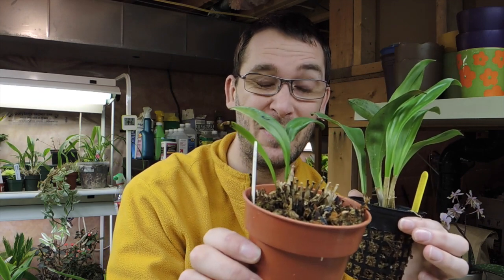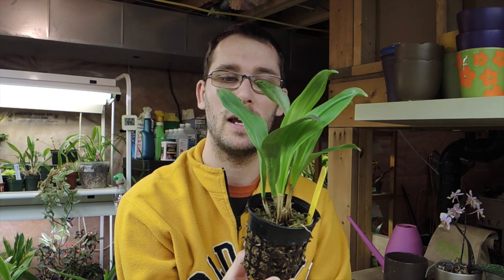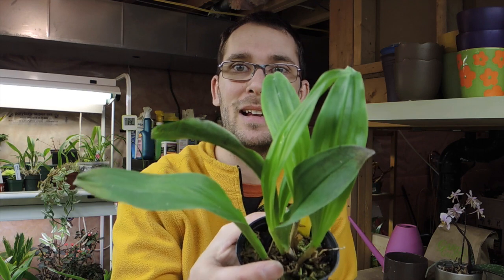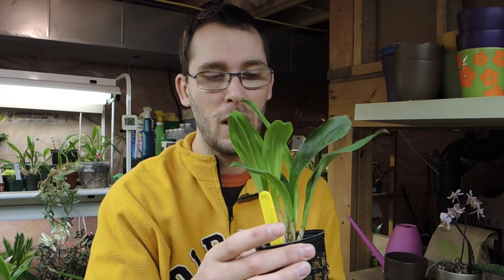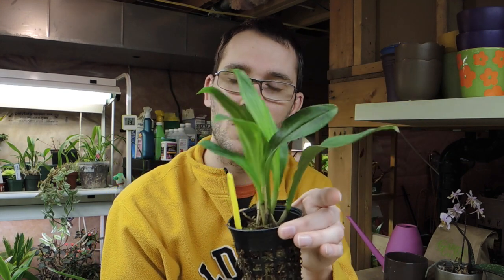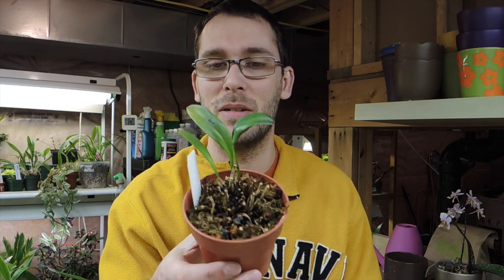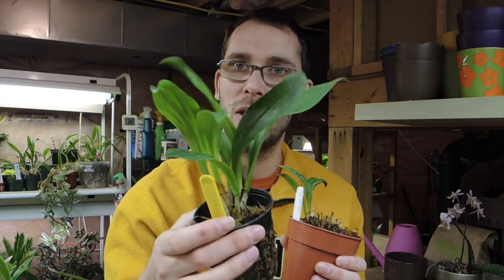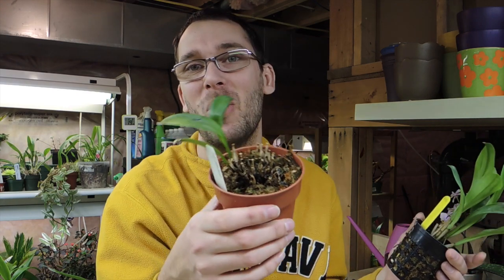Update! Dracula vampira and The Sad Masdevallia Orchid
These two are popular ones.  i'm so happy to see the Dracula is doing well..  Fingers crossed that in time it will give me a bloom spike.